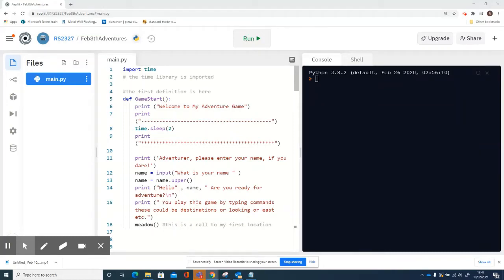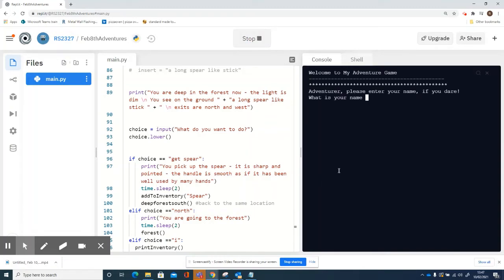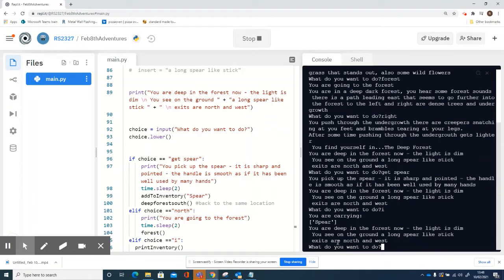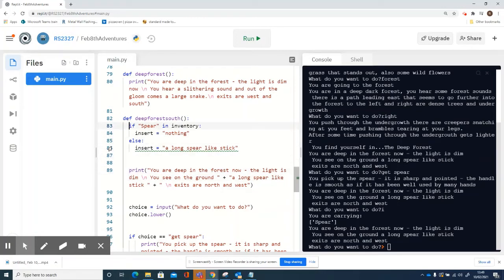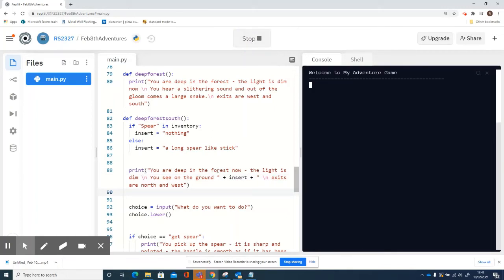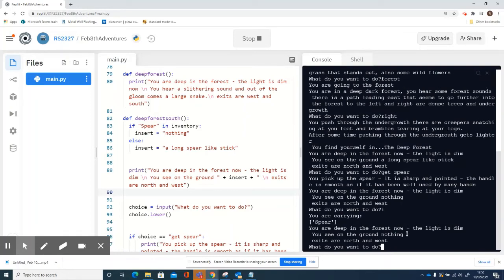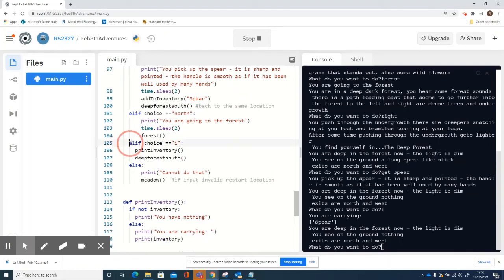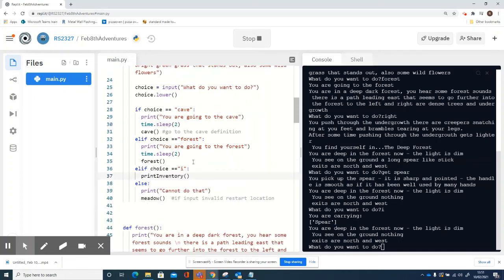Python Adventure Games Test Inventory and Change descriptions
Test the inventory we added last time and get around annoying duplicate item messages in the room we picked the item from.  (Adventure Games)